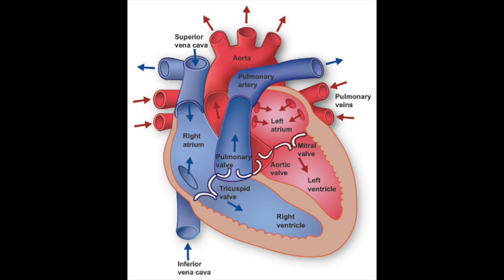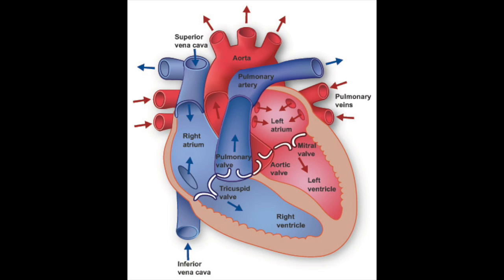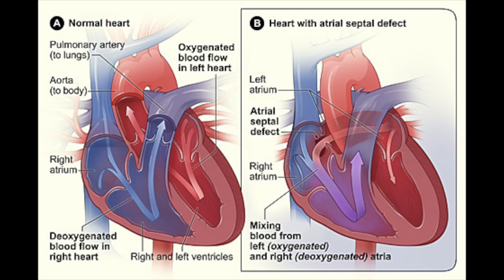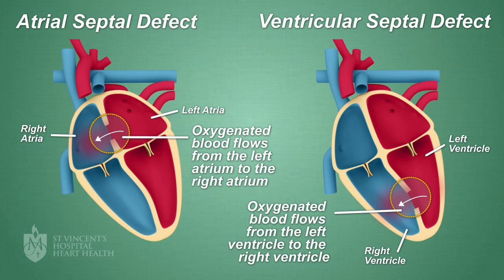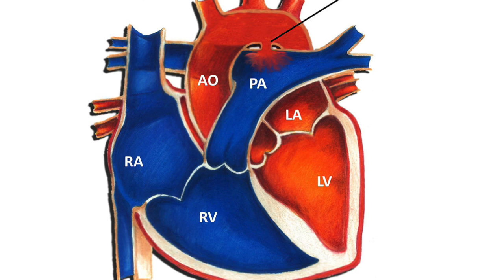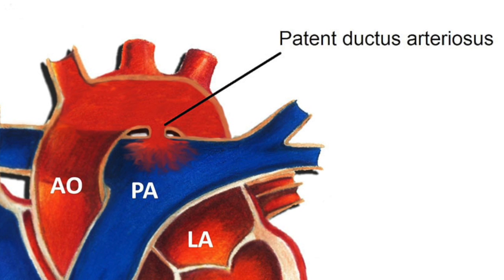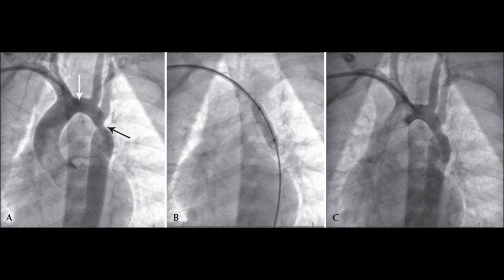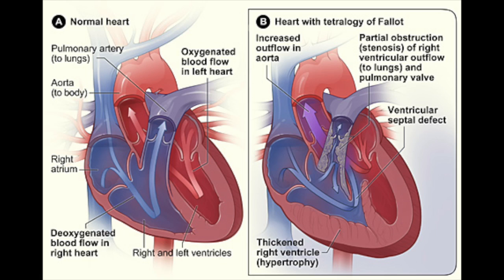Congential Heart Defects Marissa Rivera